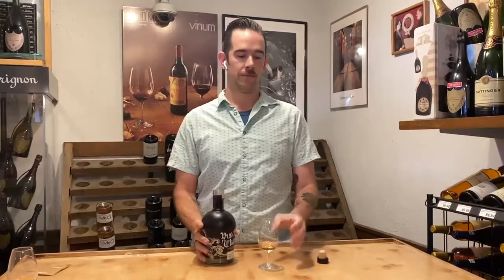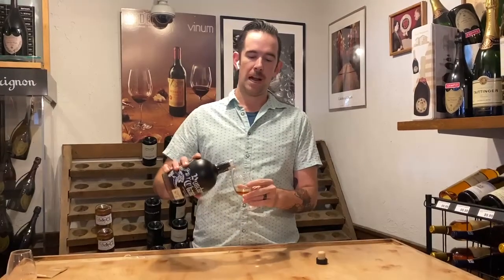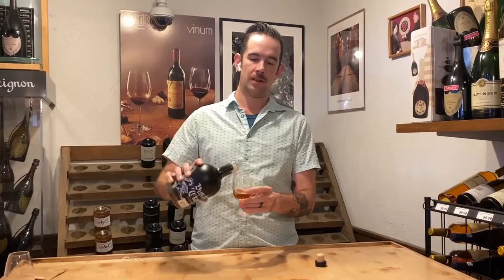Puncher’s Chance Single Barrel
Frugal MacDoogal’s Puncher’s Chance Single Barrel reviewed by Frugal Liquor Manager, Wes Painter.